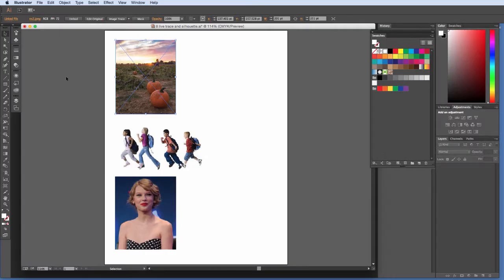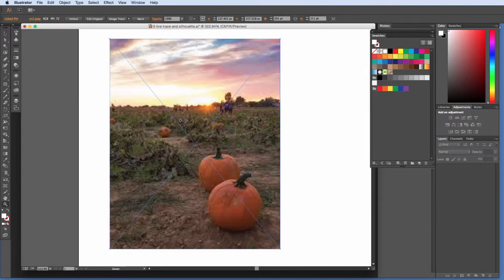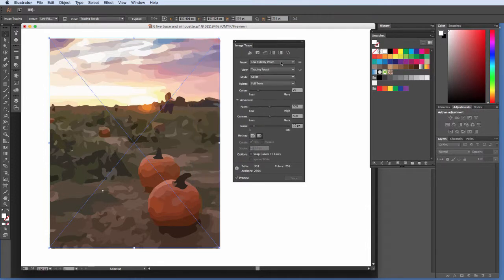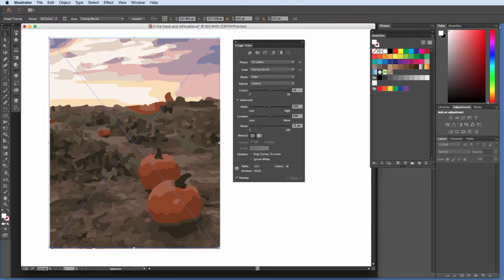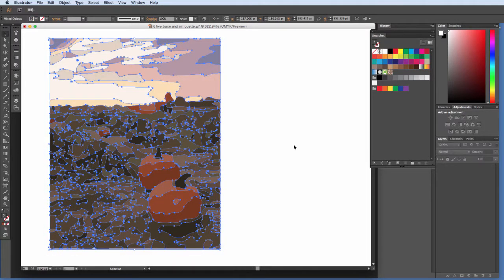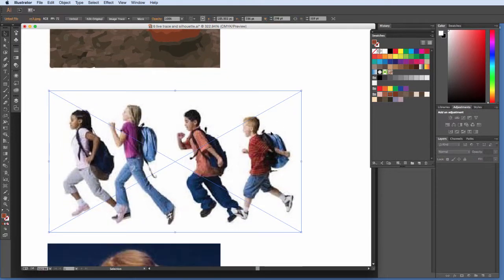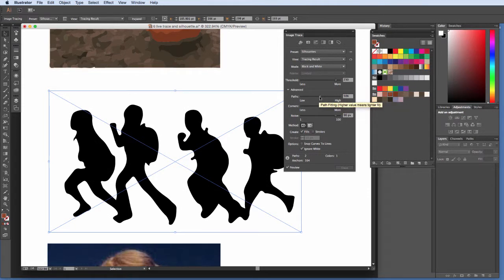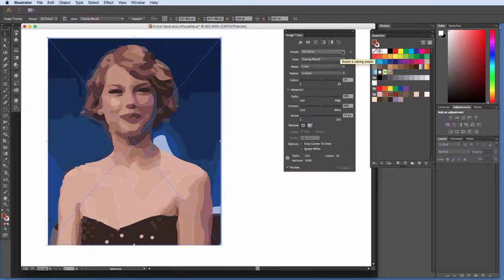Image Trace in Illustrator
Table of Contents:

00:20 - How to place images in Illustrator
00:31 - Basic color image trace
00:57 - Using the Trace Panel
01:28 - Expanding the trace
01:51 - Creating swatches from an image
02:16 - Creating a silhouette and changing presets